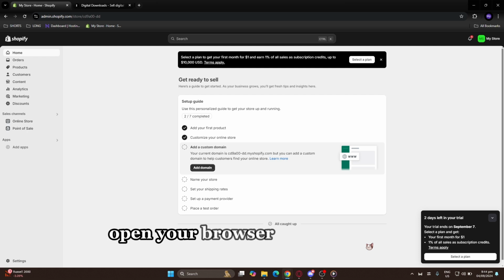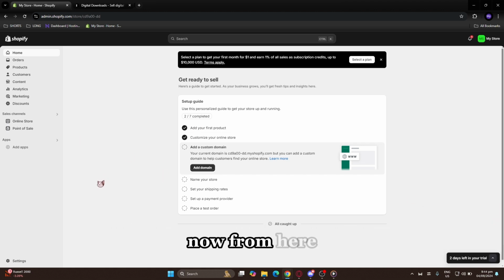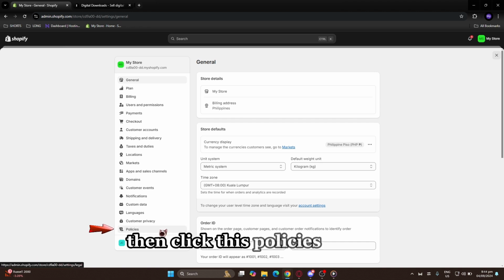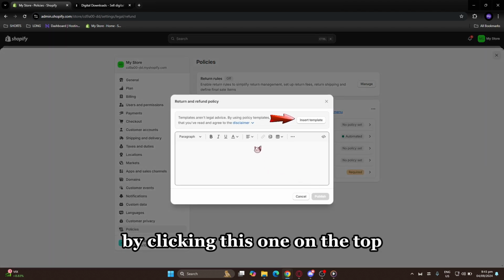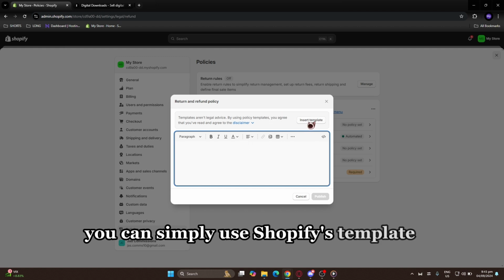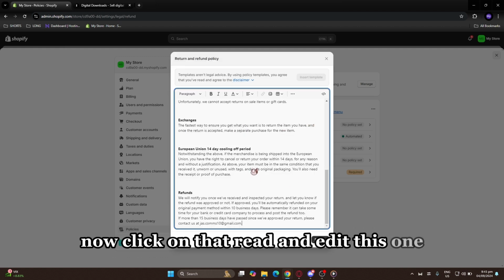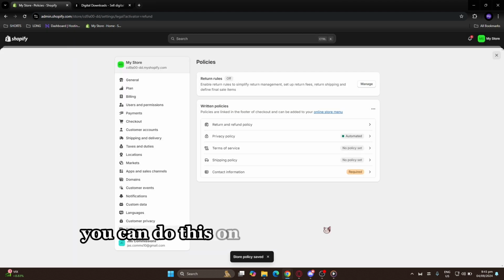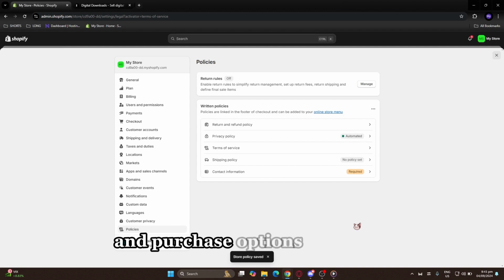✅ How to MAKE LEGAL PAGE ON SHOPIFY - FULL UPDATED GUIDE 🚀✨😱✅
Creating a legal page for your Shopify store is essential for compliance and building trust with your customers.

🔍 In This Video, You Will Discover:

Understanding Legal Pages: Learn the importance of having legal pages and what they should include.
Drafting a Refund Policy: Tips for creating a Refund Policy that covers all the essential details.
Using Shopify’s Built-in Tools: How to use Shopify's built-in tools and templates to quickly set up your legal pages.
Updating and Managing Legal Pages: Best practices for keeping your legal pages updated and relevant.

Comprehensive Instructions: Detailed, easy-to-follow steps for creating each type of legal page.
Updated Content: The latest information and tools for Shopify store compliance.
Expert Tips: Practical advice to ensure your legal pages meet all necessary requirements.